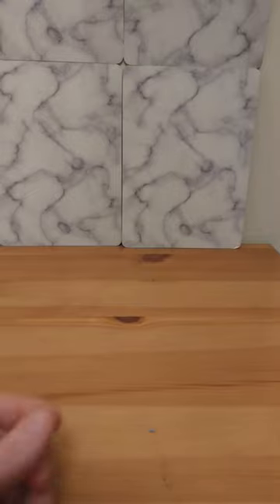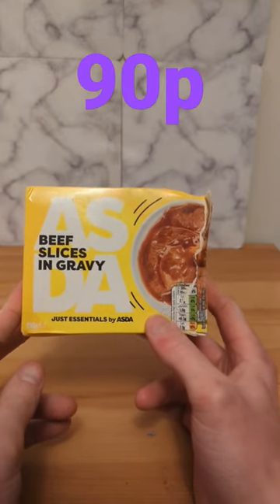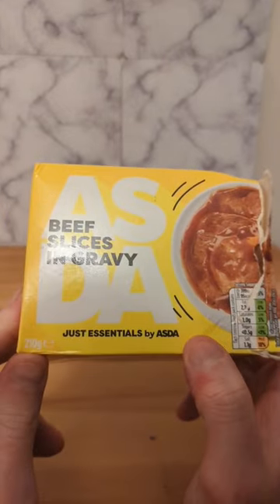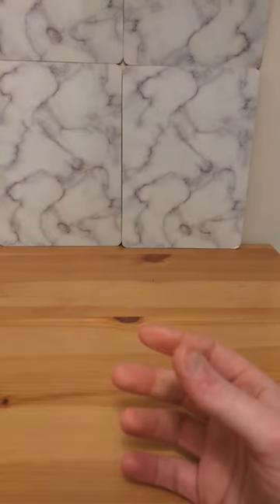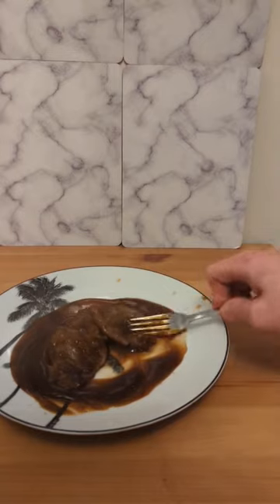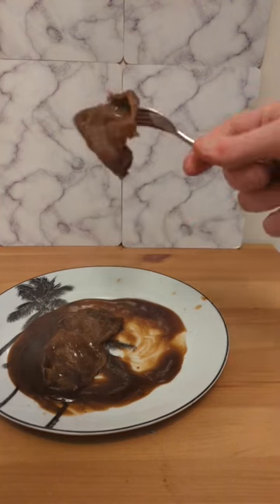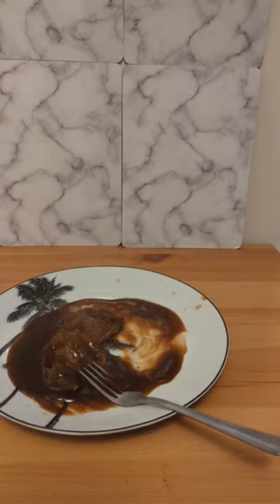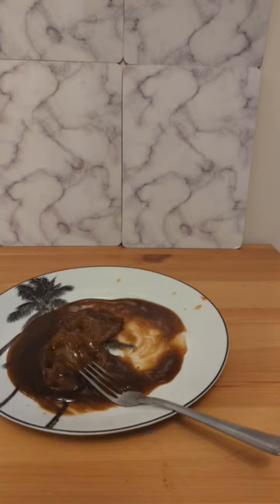Asda Just Essentials Beef Slices In Gravy Review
Cooked sliced beef silverside with added pea protein, in gravy

Nutritional Values
Typical values (microwaved) Per pack

Energy kJ 399
Energy kcal 95
Fat 2.7g
of which saturates 1g
Carbohydrate 7.4g
of which sugars Less then 0.5g
Fibre 1.2g
Protein 9.6g
Salt 1.1g

FakeTitEllie
Cr7_King_ 123
Cracked Screen Productions
Nathan hardie
karlosdub3
James Sunderland
AyeItsKev Yt
jay thomas
Crus T Sox
Wrestling Network

Joined By Co-Host Dave

► If You Need Help l UK: 116 123 US: 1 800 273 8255